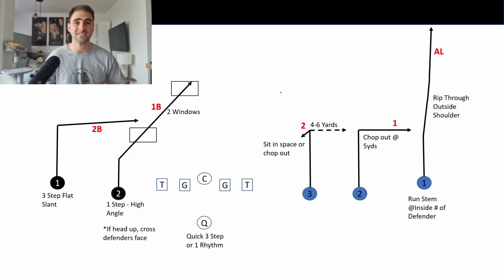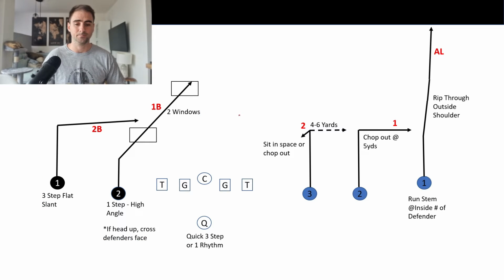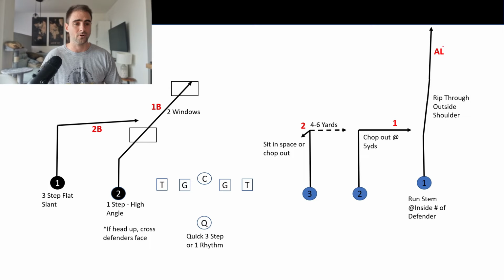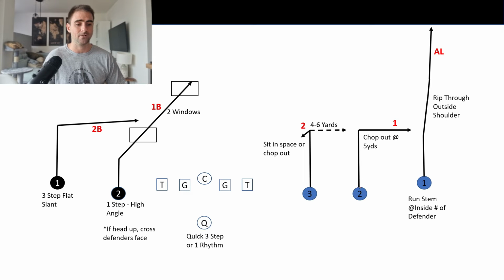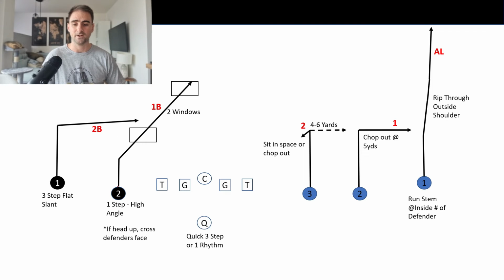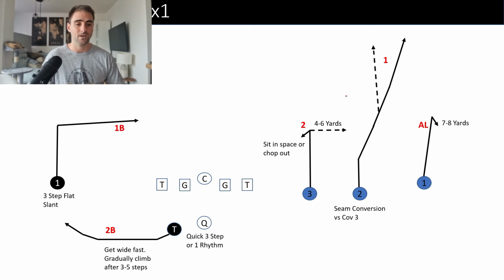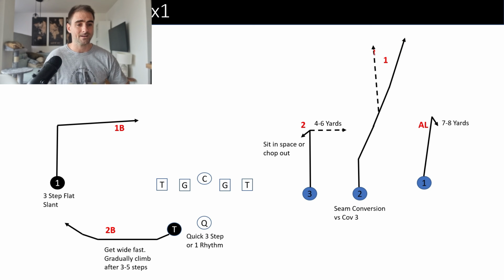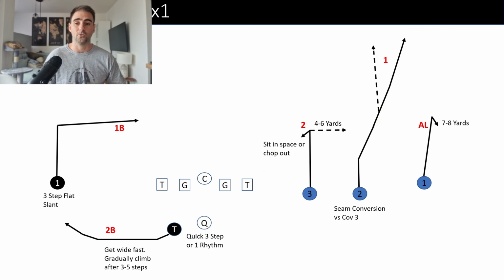The Ultimate Guide to the Stick Concept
The stick concept is my number one favorite concept. This can be run a ton of different ways, swapping responsibilities from players to create entirely different looks and also has some nice double moves off of it. This is also great when paired with draw.

The stick route should have the ability to be an option route to always ensure they get open, either sticking inside or running the out route. On the backside, you can tag whatever concept you'd like.

This is a staple in the college and NFL game due to it's ability to beat every coverage (when tagged well).

Check out our 90 Day OC Course where we take a step-by-step approach to implementing your entire offensive system in just 90 Days! -

The Stick concept is a great one to implement into your offense but, as always, it must be installed properly. That’s what this video should help you to do.

Intro: (0:00)
Empty: (0:32)
Slot Fade Variation: (5:09)
Outro: (7:33)